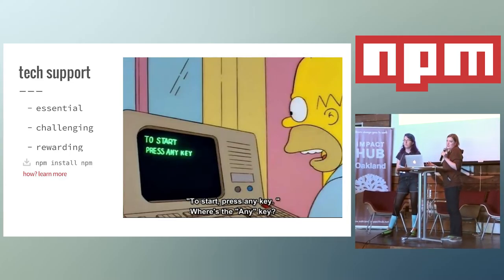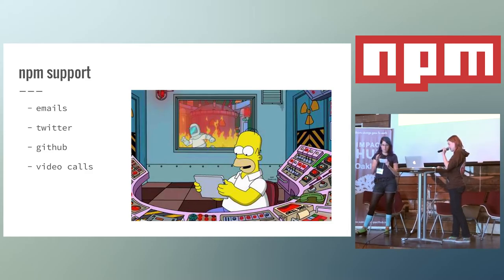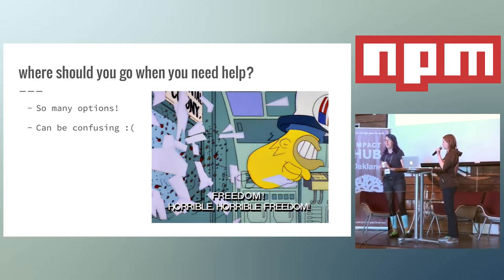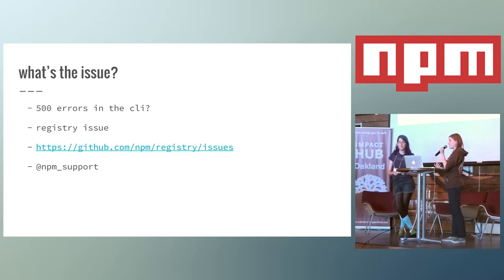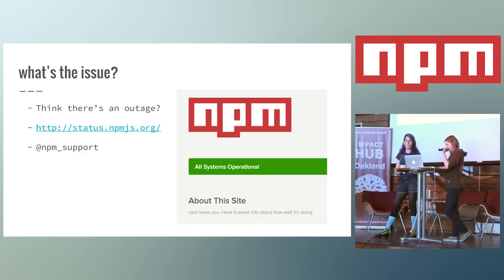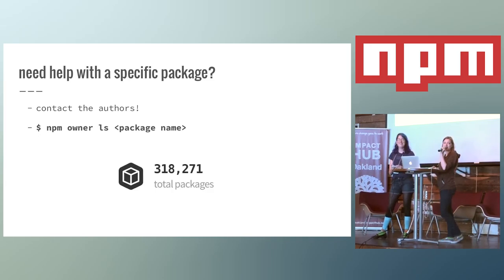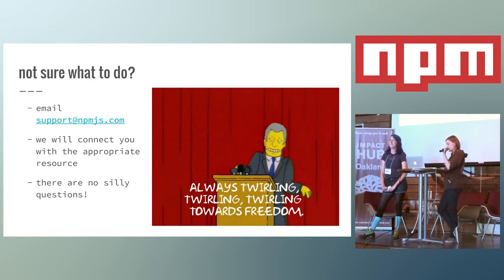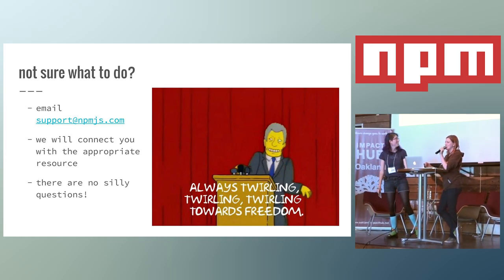npmCamp 2016 - Lightning Talk - Twirling toward freedom: by Steph Snopek and Kiera Manion-Fischer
Lightning Talk - Twirling toward freedom: The rewards (and challenges) of open source support by Steph Snopek and Kiera Manion-Fischer